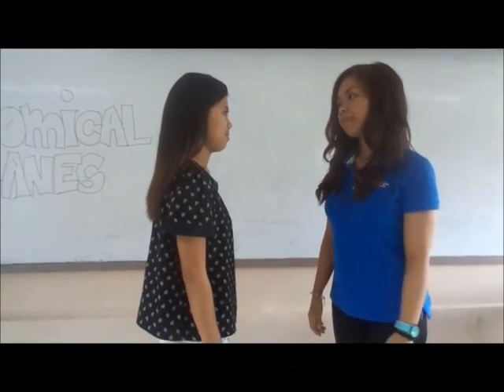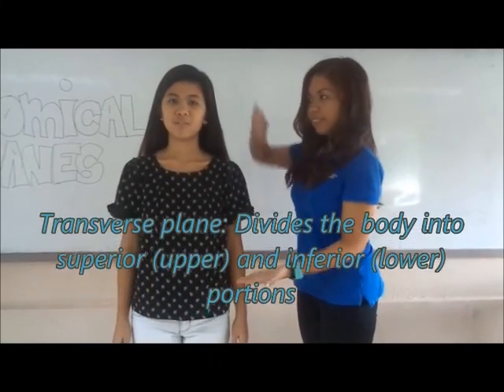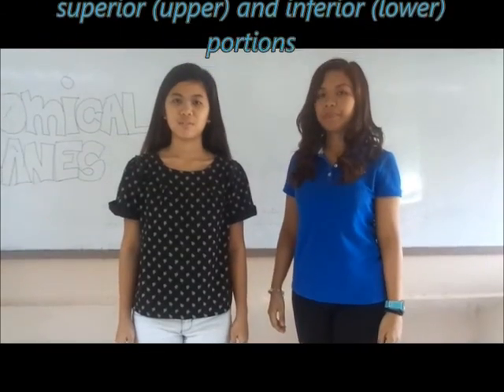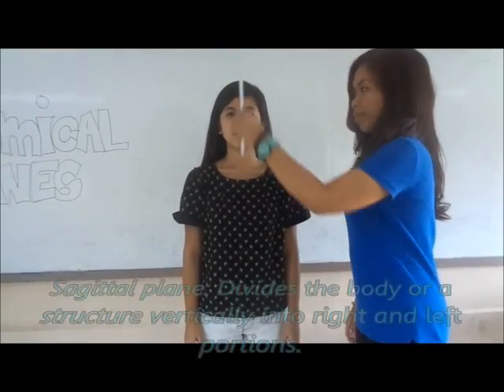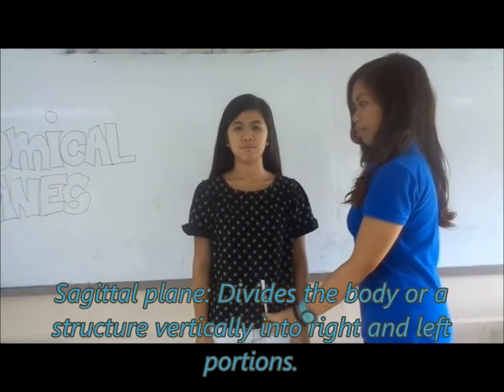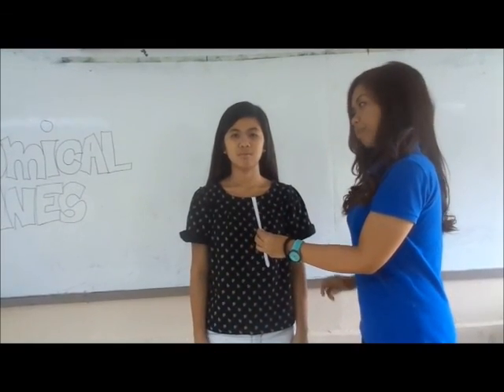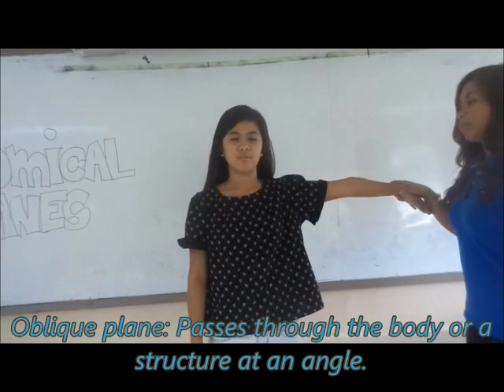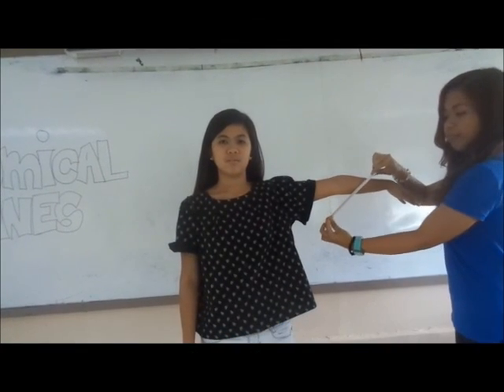Anatomical Terms, Landmarks and Planes